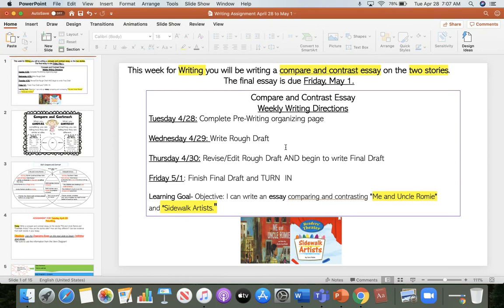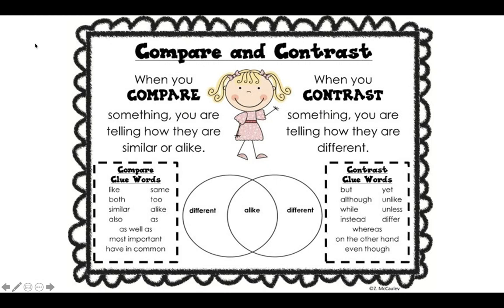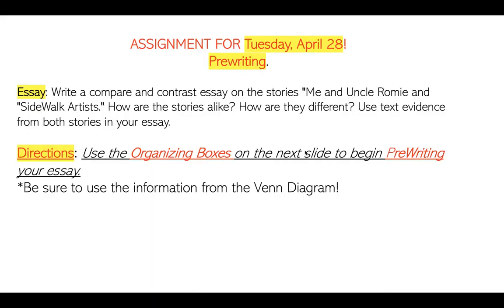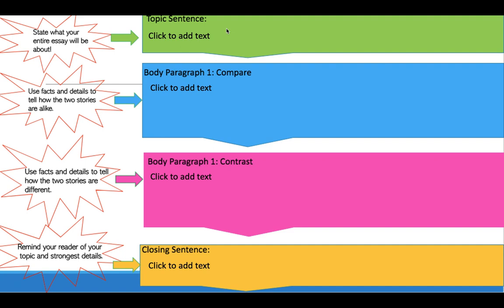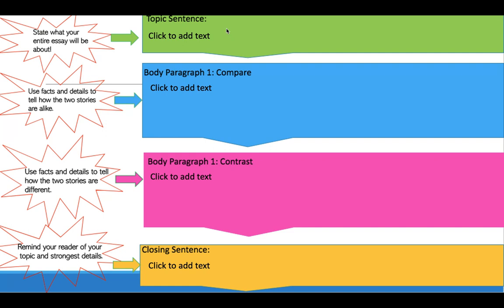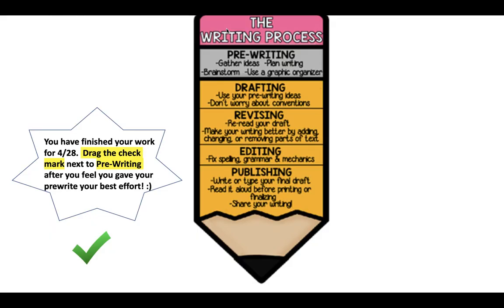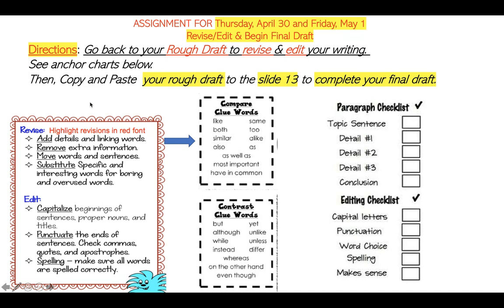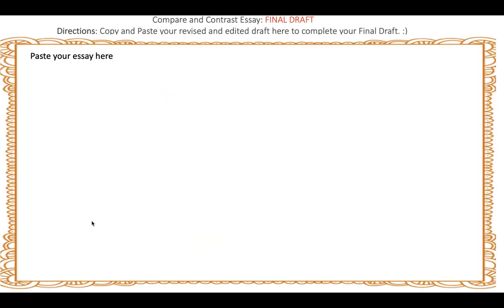Paired text essay: Apr 28, 2020 7:16 AM